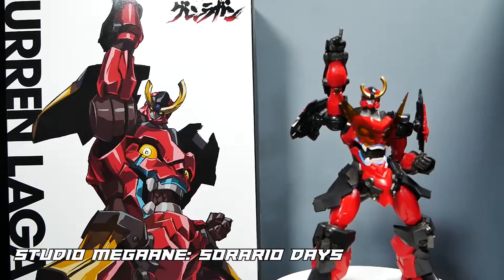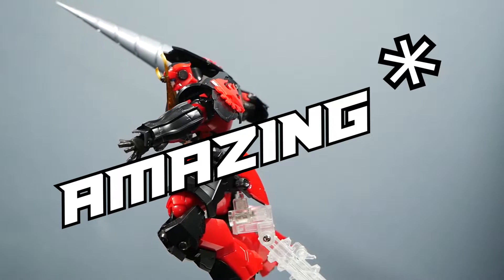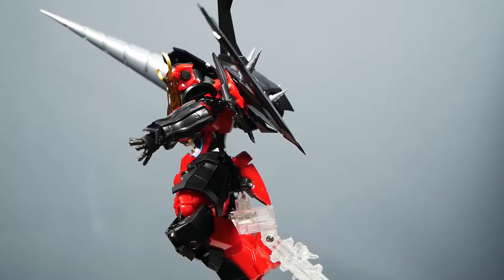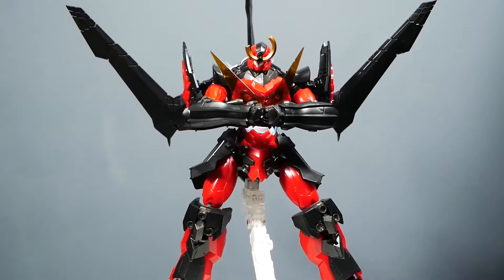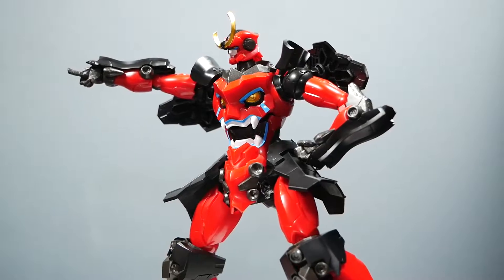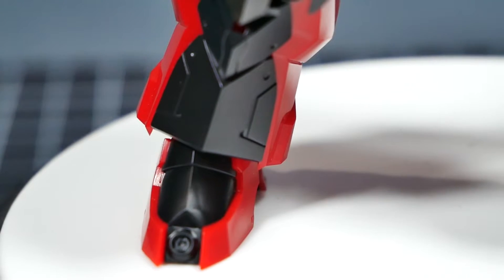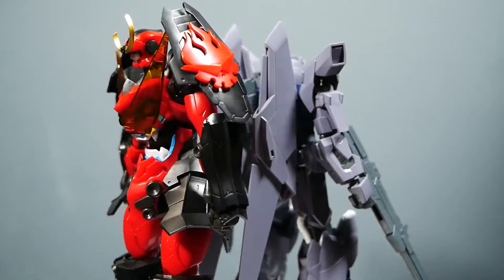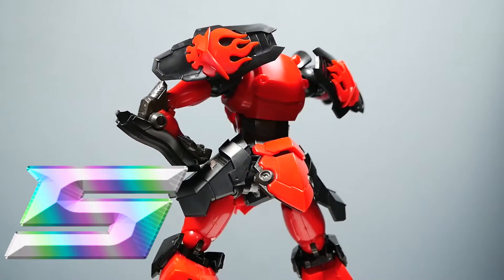Review- Plaiobot Gurren Lagann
And here it is! The review for the Plaiobot Gurren Lagann. While not a Bandai kit, will it live up to the Giga Drill Hype? Or Fall victim to the curse of the anti spirals?